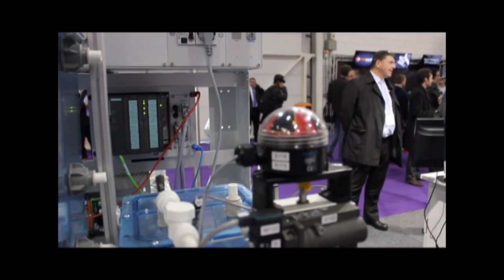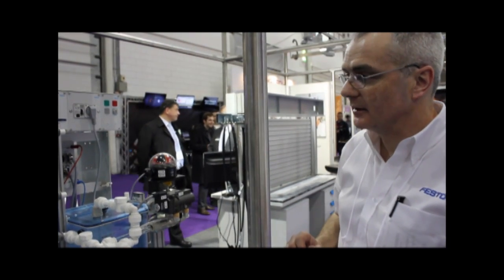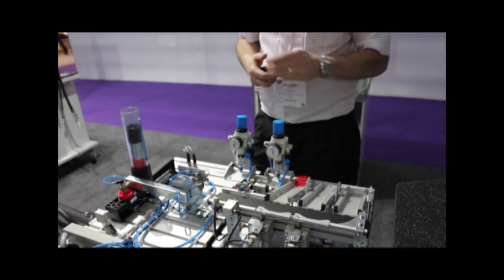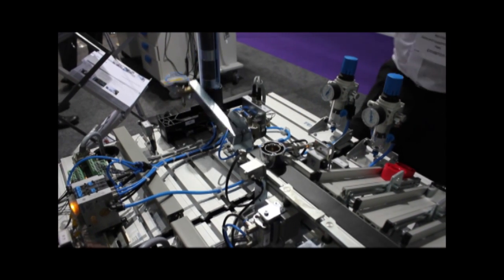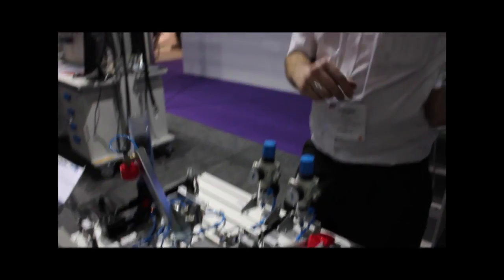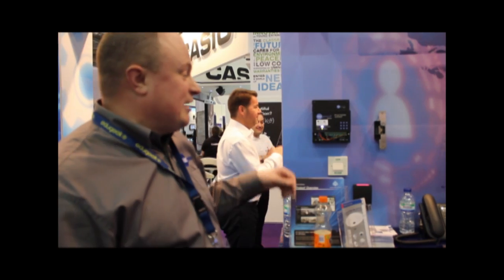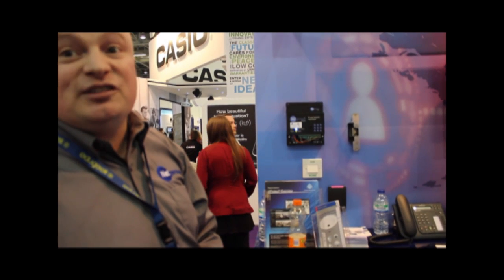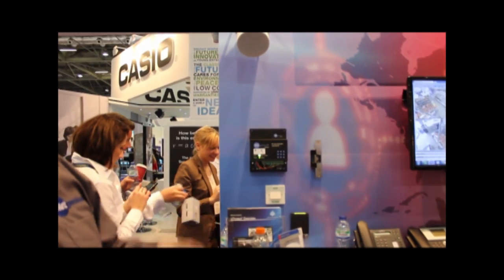Festo Manufacturing demo and quick look at Netgenium control systems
A demo of the Festo control systems - used for teaching large scale manufacturing control systems.

Also a quick look at the Netgenium integrated control unit.

Recorded at BETT 2013, ExCel London.